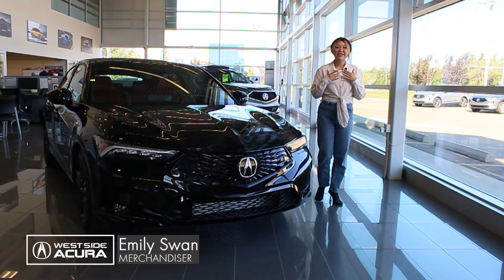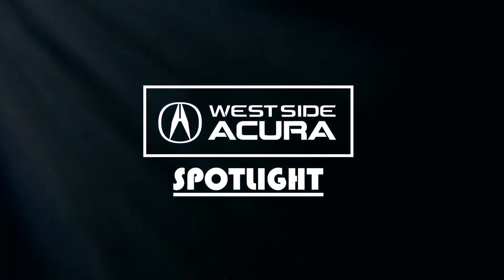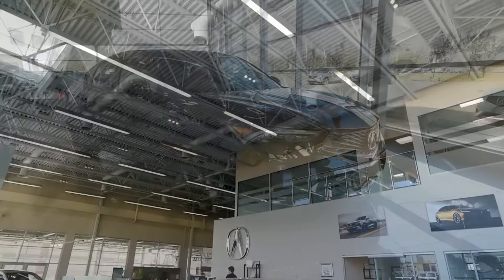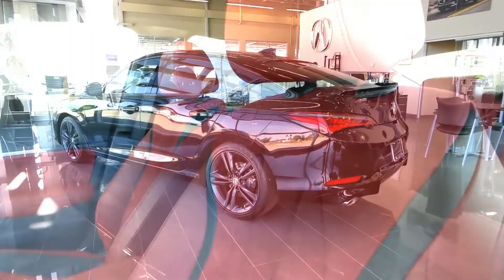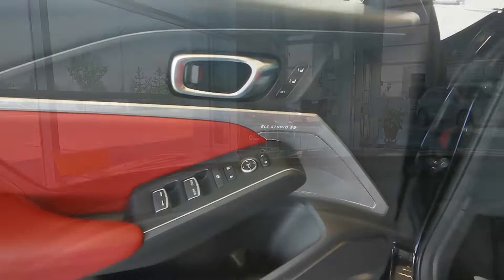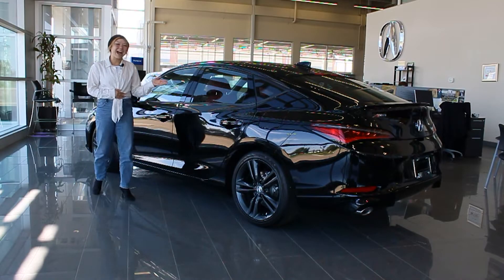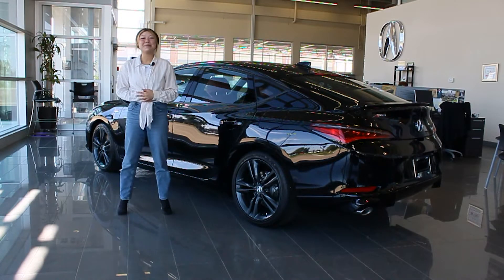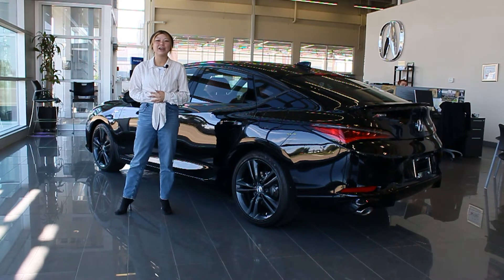WSA Spotlight - July | NEW Vehicle Edition | West Side Acura in Edmonton AB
2022 Acura Integra Elite A-Spec MT - Majestic Black Pearl on Red
Stock number: 3IN0084